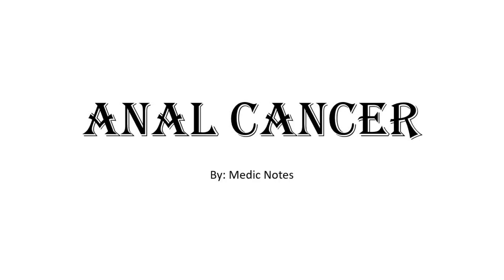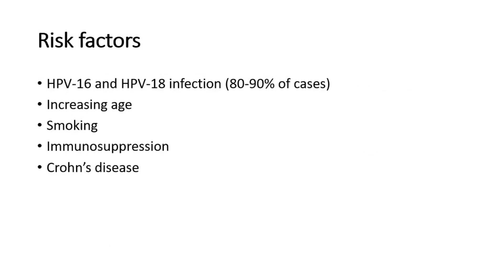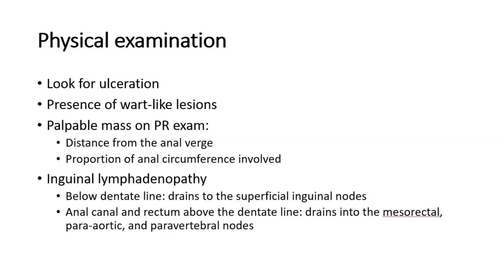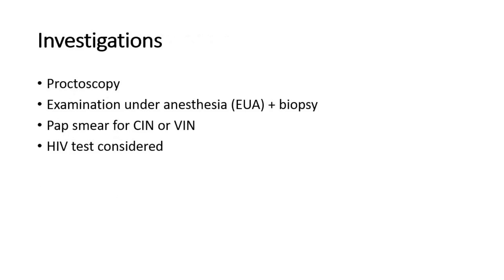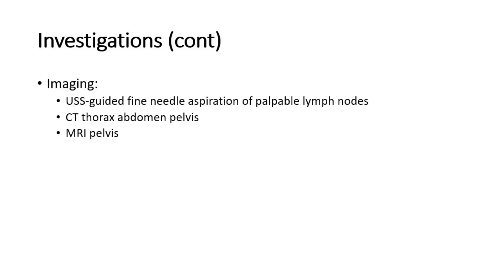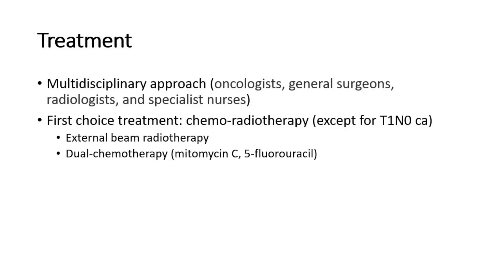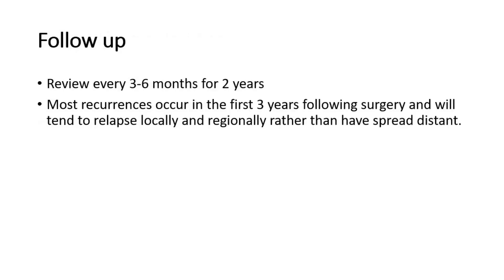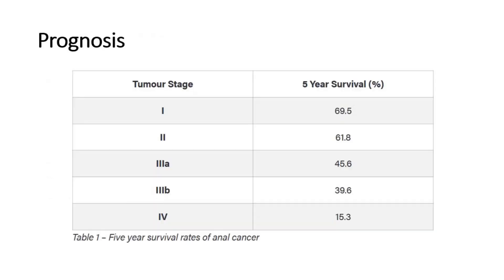Anal cancer - risk factors, signs & symptoms, investigations, treatment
Anal cancer is a relatively rare cancer of the gastrointestinal tract, accounting for around 4% of colorectal cancers and has a UK incidence of approximately 1 in 100,000.